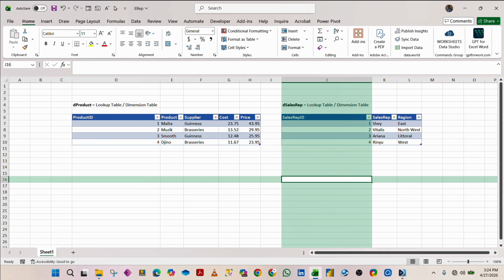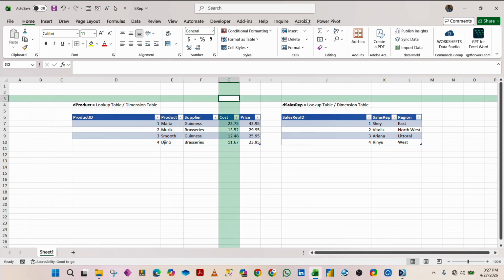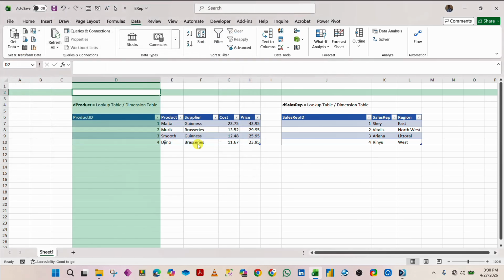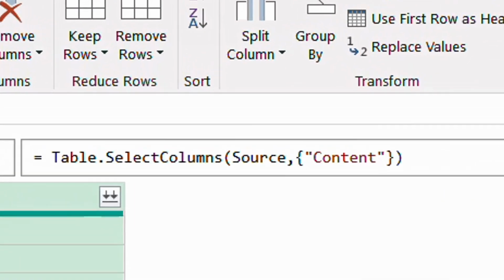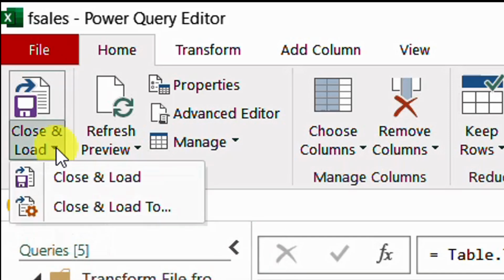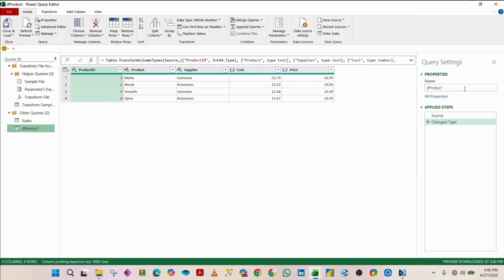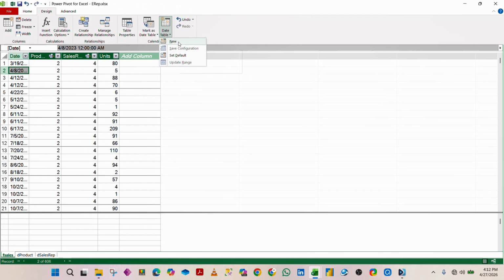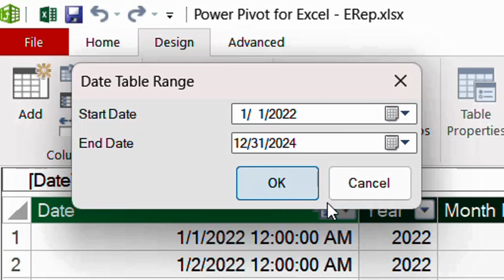Excel Data Modeling with Power Query and Power Pivot — Step by Step